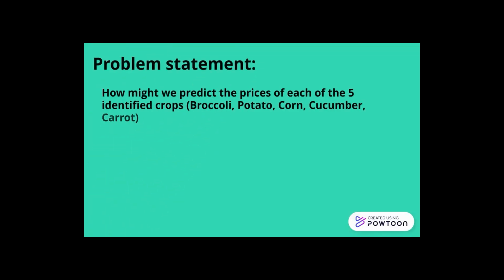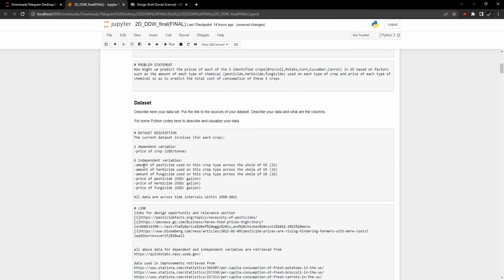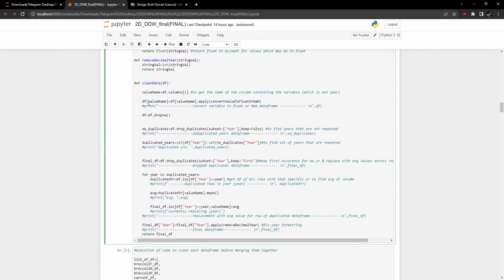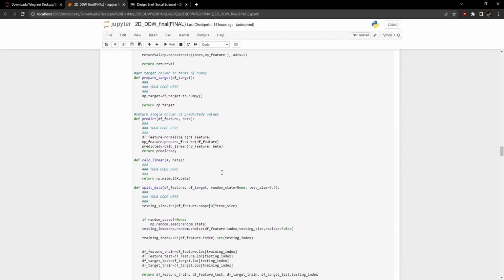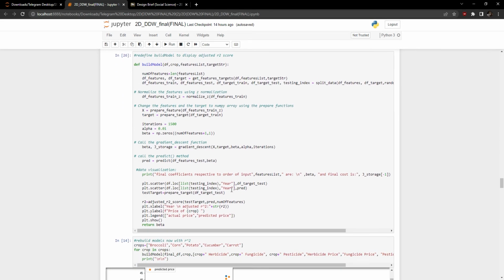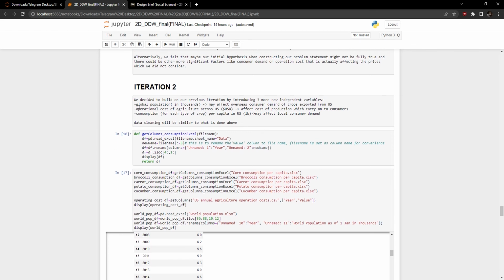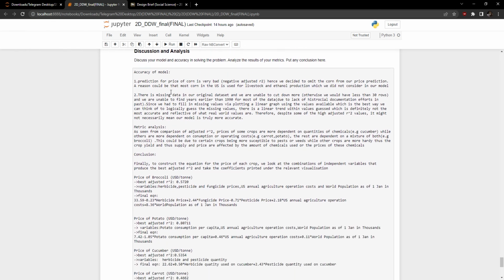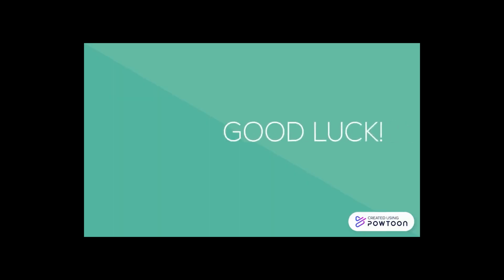Multiple linear regression on crop price (SUTD Data driven world 2D project)